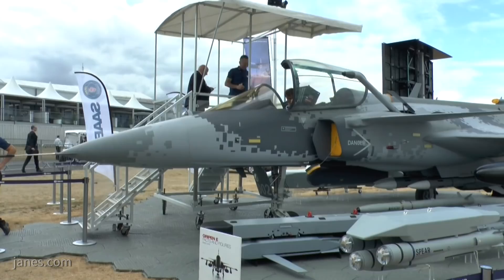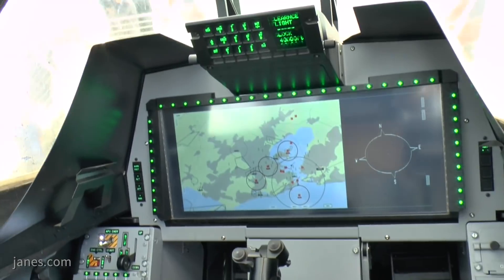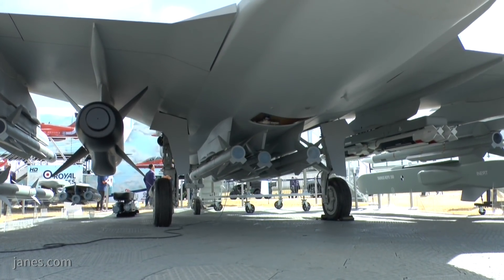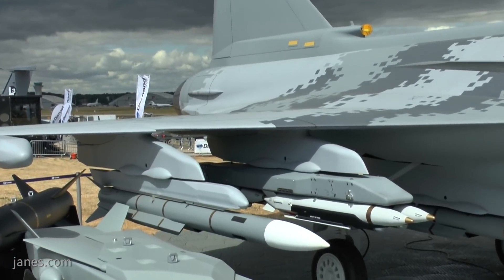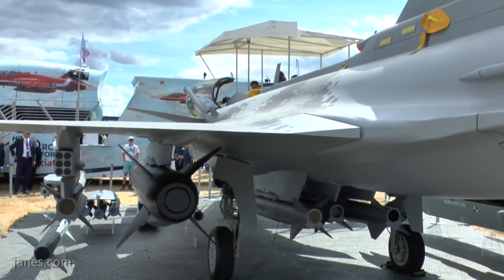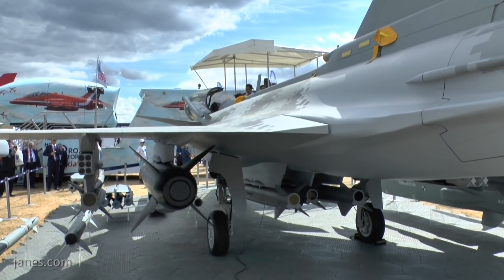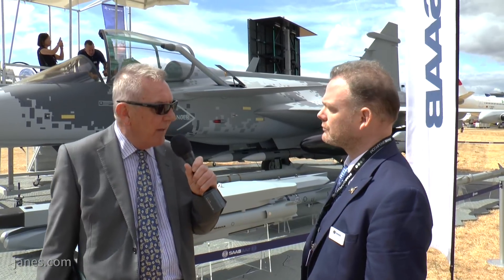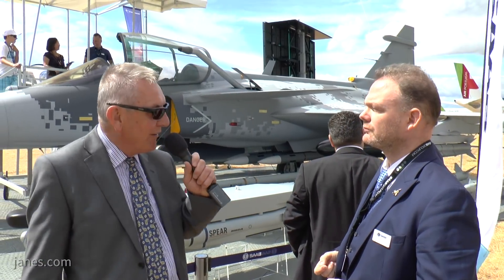Saab's Gripen E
John Sneller, Head of Aviation at Jane's talks to Robert Hewson, Head of Communications at Saab about the progress of their Gripen E programme.